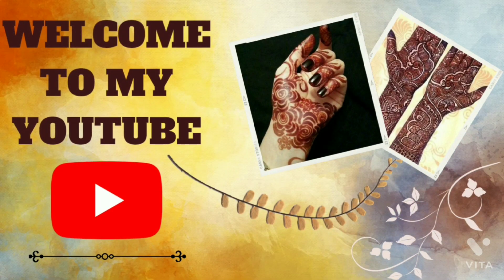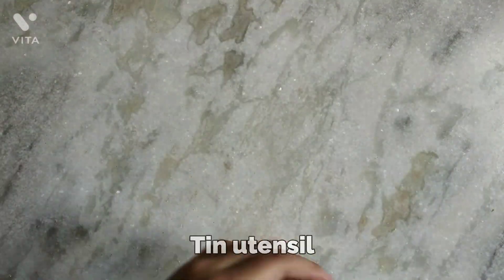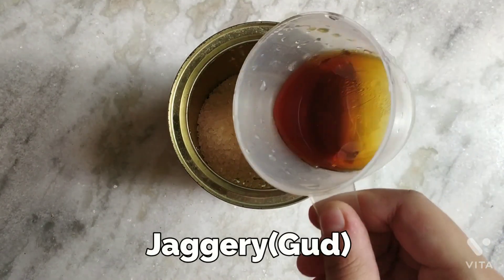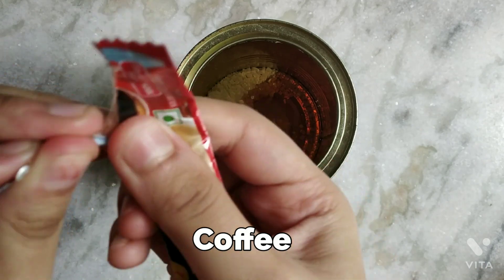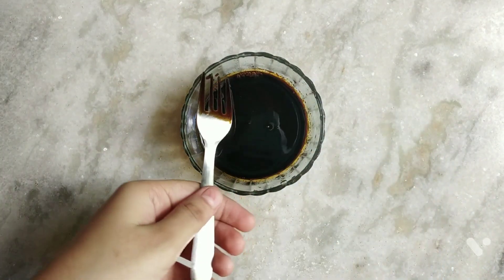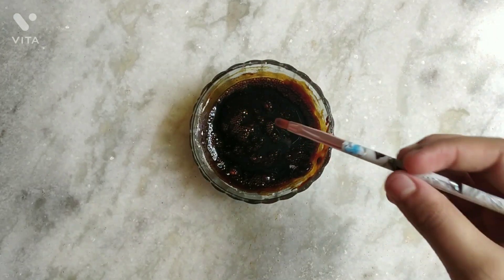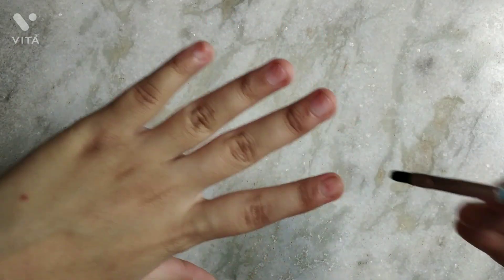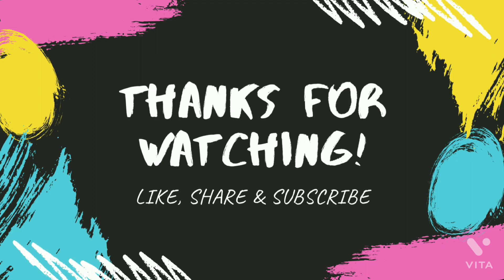How to get dark stain mehndi|Secret tips for dark and long lasting mehndi at home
how to get dark mehndi
how to get dark Mehndi at home
tips for dark mehndi
tips for long lasting mehndi
secret for dark Mehndi
secret for long lasting Mehndi
how to get dark and long lasting mehndi
homemade mehndi
homemade Henna paste
100% dark skin mehndi
100% darkstained Henna